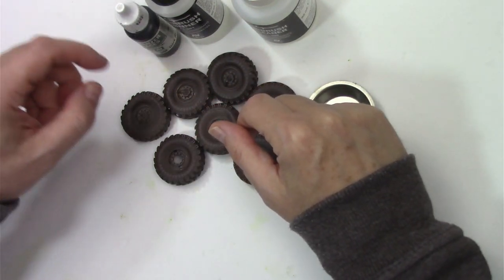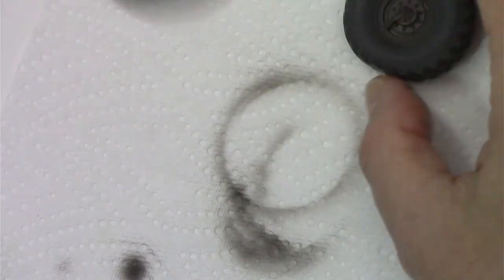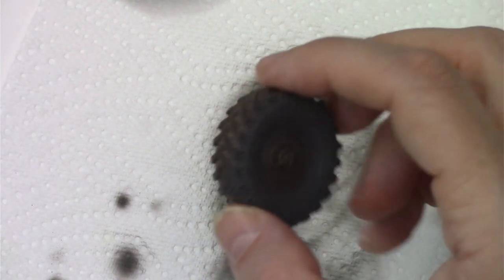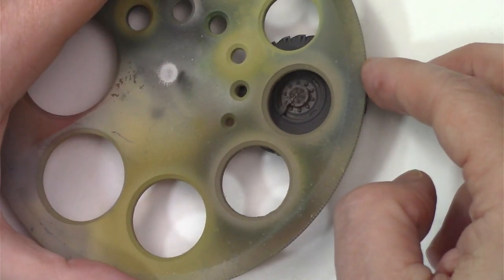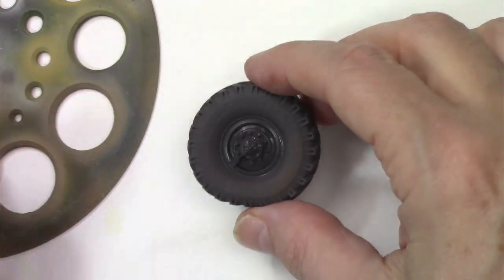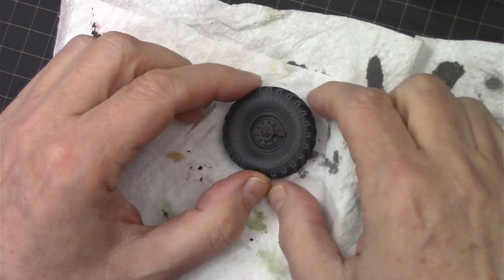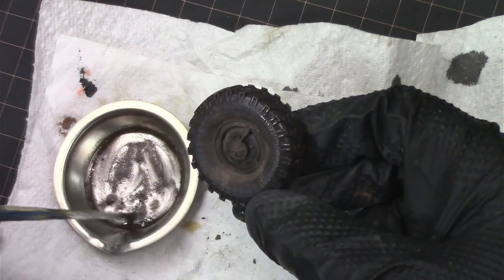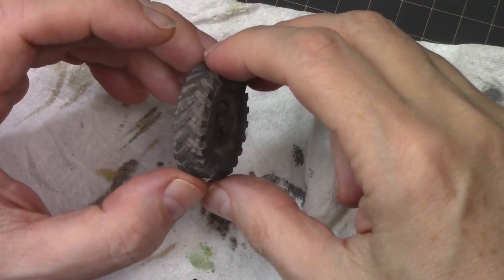Tutorial #2 Painting and weathering Wheels and Tyres